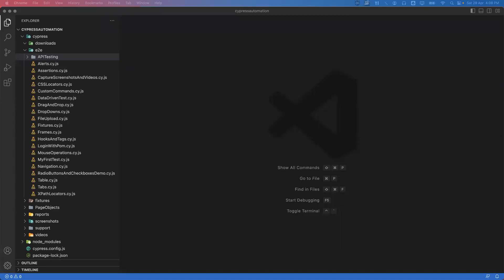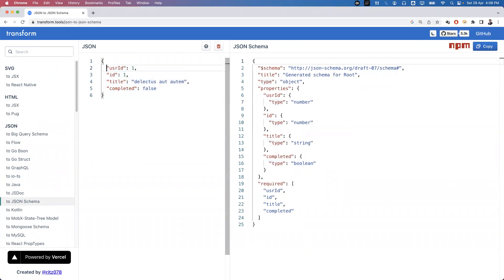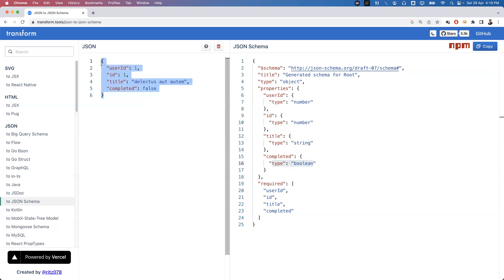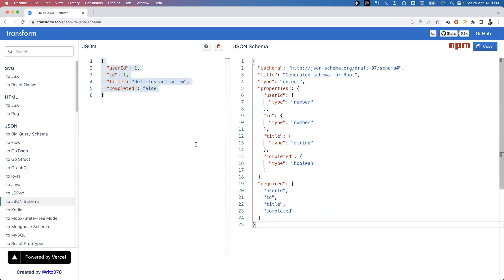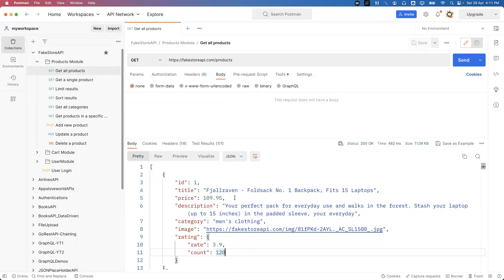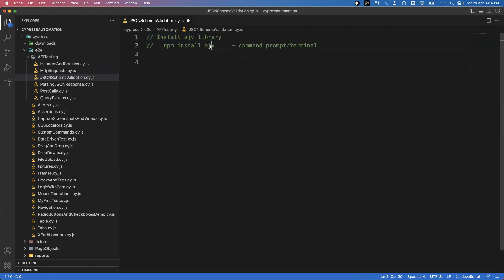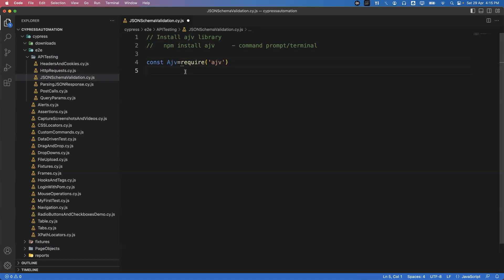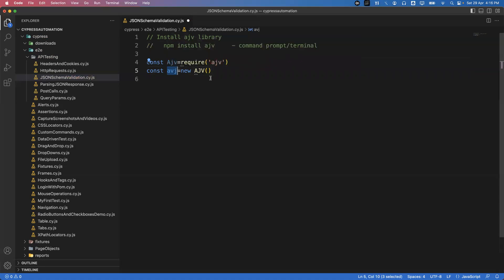API Testing using Cypress | How To Validate JSON Schema | Part 5